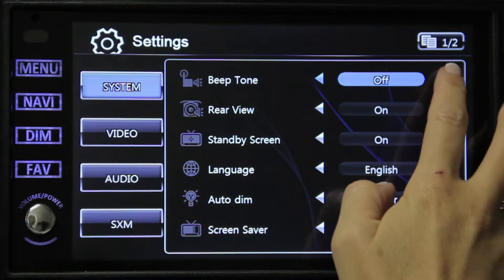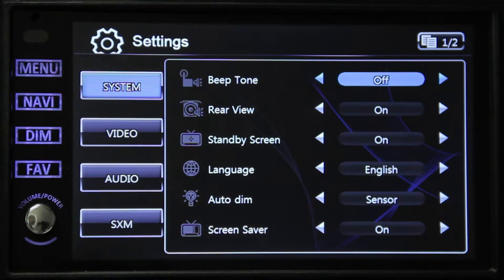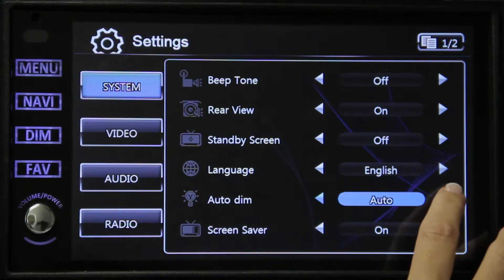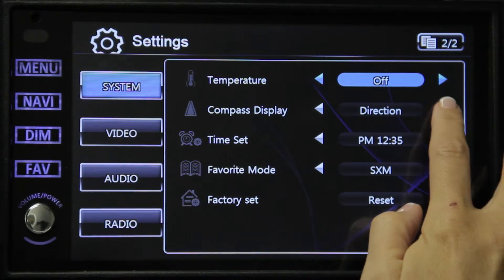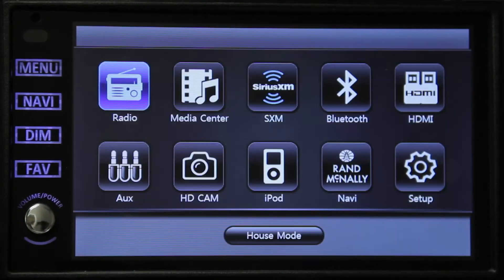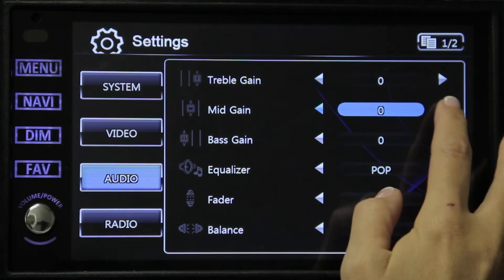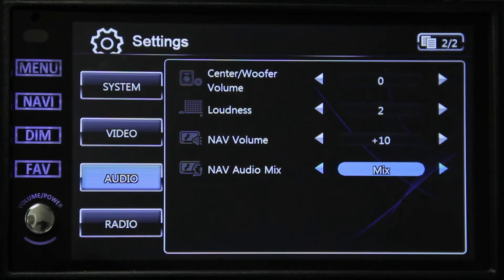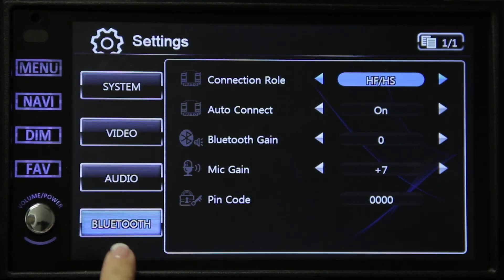2. System Audio & Video Setup Menus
In this video, Suzie will show you how to use and setup your Audio and Video settings interface.